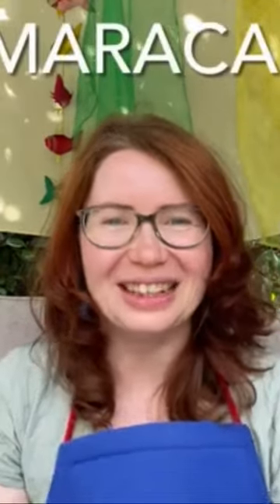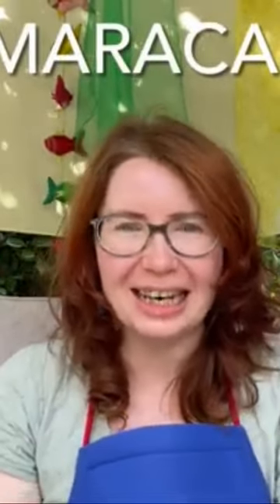Maracas for early childhood classroom part 1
My name is Kate and I am very passionate about learning, especially in the Early Years from 0-8. I have a background in Early Childhood (Bachelor's and Master of Education), VET and Tertiary education (both face-to-face classroom teaching and online learning). I have worked in the early childhood profession for over 13 years in various positions: as a nanny, playgroup coordinator, and storyteller at the local library, eventually completed Certificate 3, Bachelor and Masters of Early Childhood Education, and Graduate Certificate of research. With time and gained experience, I enjoyed more leadership-like roles, such as an educational leader, trainer/ assessor, eLearning Advisor and unit coordinator. Every year I enjoy working as a relief ECT in different preschools and long daycare centres to keep current. I love playing piano and ukulele; singing with children and pre-service teachers; write poetry and silly songs. I am also a book nerd and read everything related to early childhood education and care.

Who is STORYKATE for?
STORYKATE channel is all about early childhood education and care. As an early childhood teacher and teacher's educator, I love to share my passion for early learning through stories; puppet shows, action songs, circle games, children's songs, and thoughts about helping young children to learn. With a strong focus on storytelling, teaching with puppets, music and play, I will demonstrate the ways to create an engaging program for children, with a particular emphasis on circle time (group time, meeting time or yarning circle). I am committed to supporting the community for early childhood pre-service educators (Certificate 3 in ECEC, diploma in ECEC and a Bachelor of ECEC and working professionals. I vision STORYKATE as a space to share ideas, examples of good practice; reflections and fun!